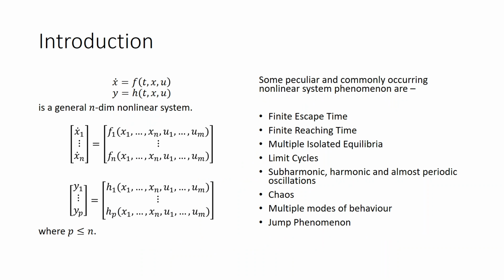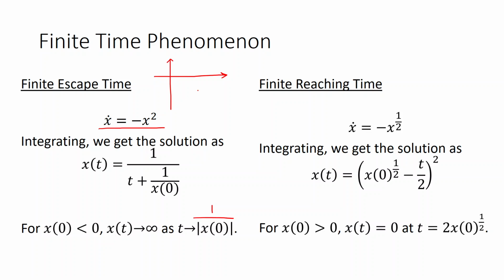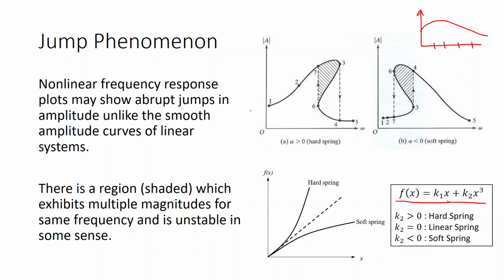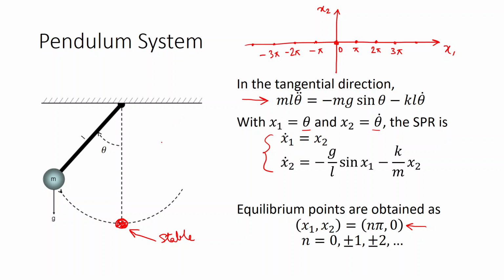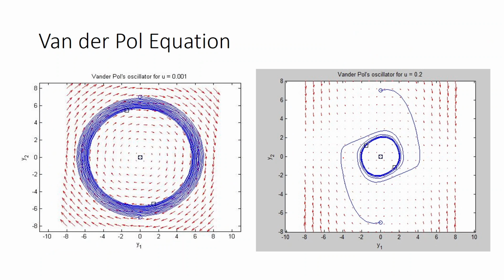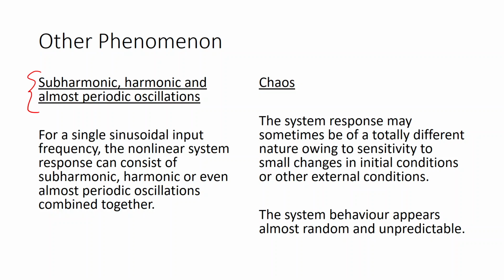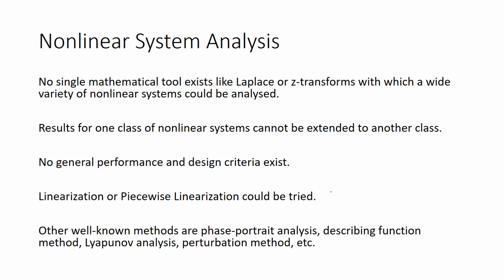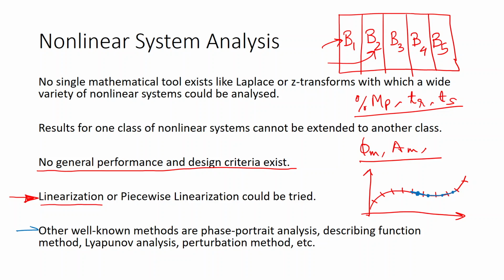EEN 305 EED IITR Lecture 8A - Introduction to Nonlinear Systems - Advanced Control Systems